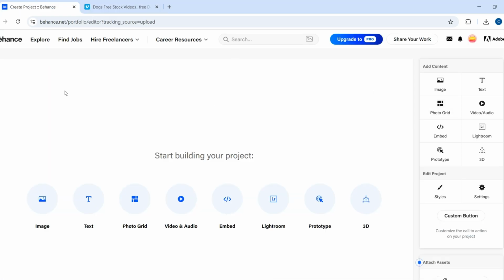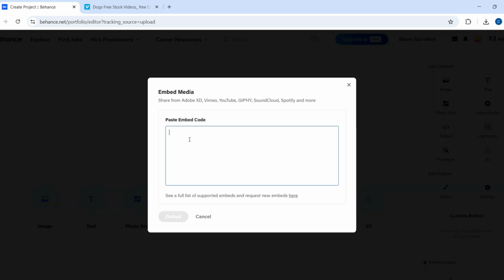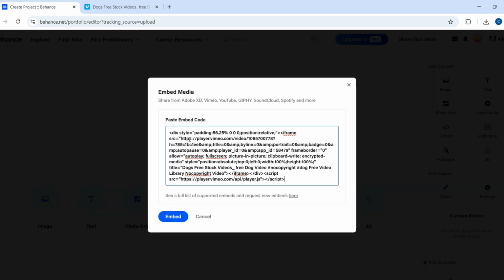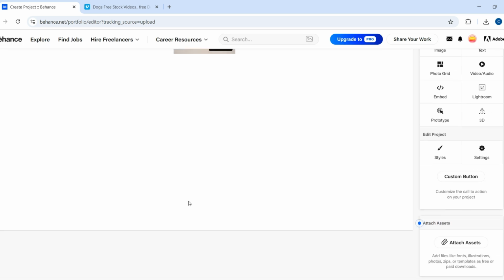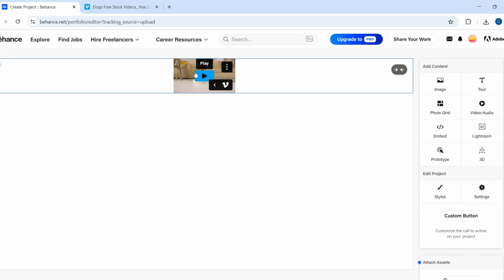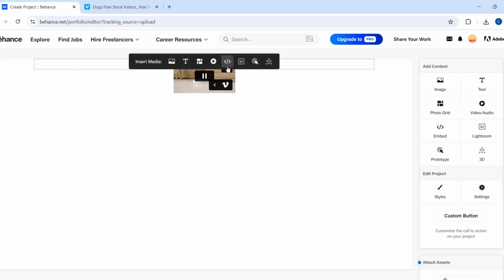How to Upload Auto/Loop Videos on Behance Projects 2025 (RIGHT WAY)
Want your videos to autoplay and loop on your Behance project? In this step-by-step tutorial, you'll learn how to upload auto-looping videos to Behance so they play seamlessly when someone views your portfolio.

We’ll cover how to export your video correctly (MP4 or GIF), the ideal settings for auto-looping, and how to embed the media so it looks clean and professional. Perfect for motion designers, animators, or creatives looking to enhance their visual presentation. Stay till the end for bonus tips on file size optimization and Behance's video compatibility!